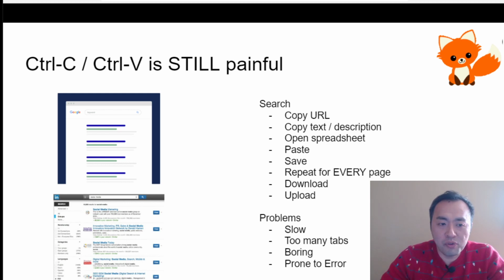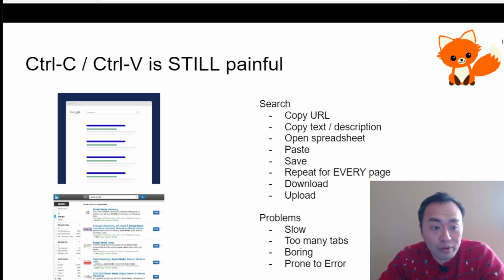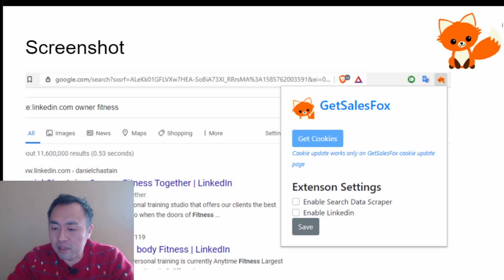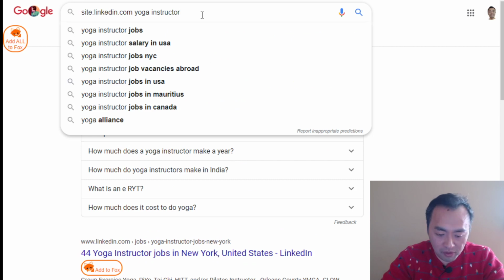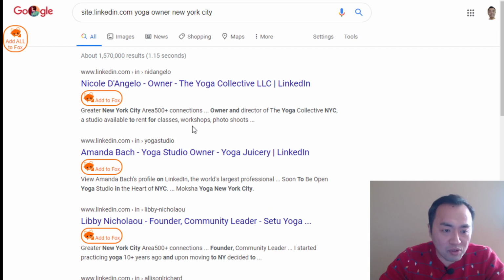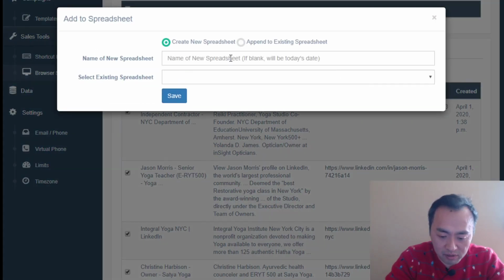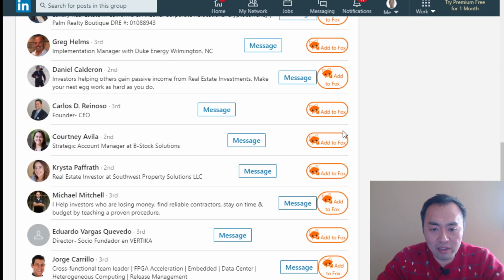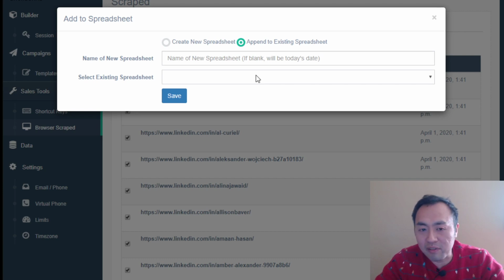How to Get Thousands of Leads on Google & Linkedin with GetSalesFox Browser Scraper